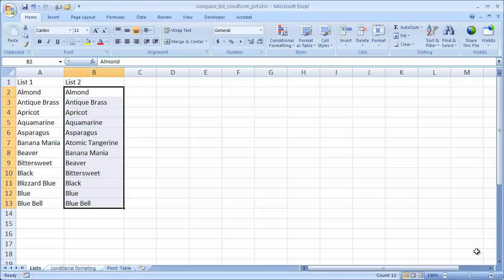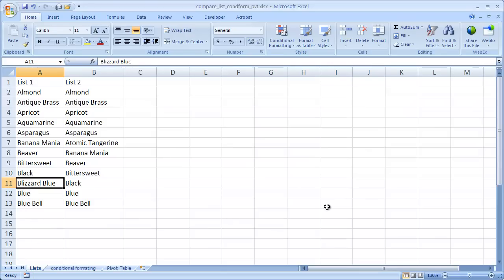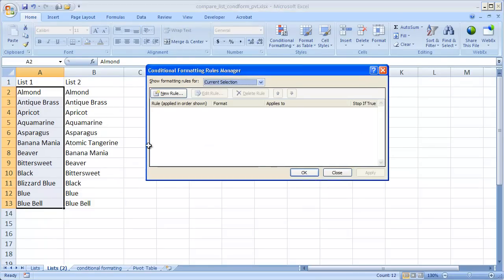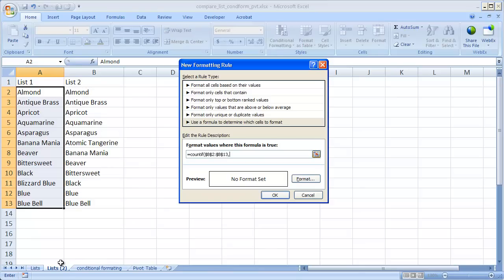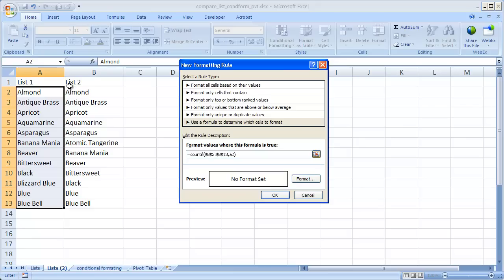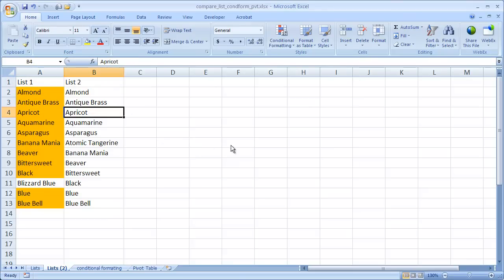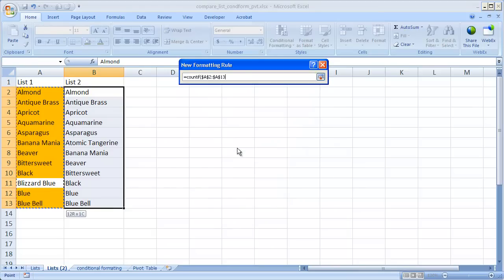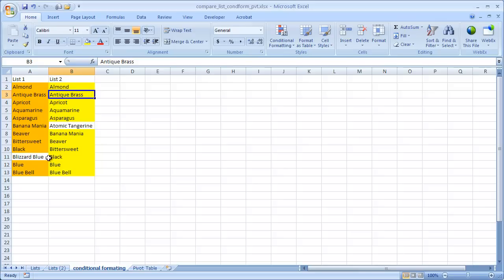Compare Lists Using Conditional Formatting in Excel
Comparing two or more list is one of the things you can do easily in Excel.  There's actually many ways this can be done, but one of the quicker ways is to use color or some visual identifiication with conditional formatting. An example of how to compare two list using the conditional formatting feature in Excel 2007.  See another video on comparing list using a PivotTable